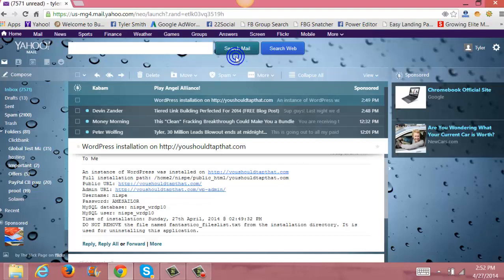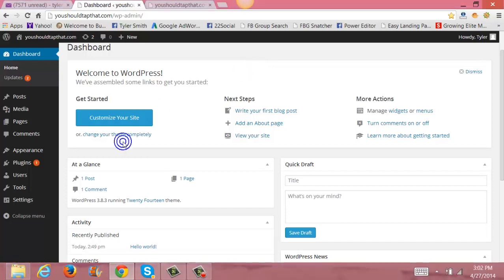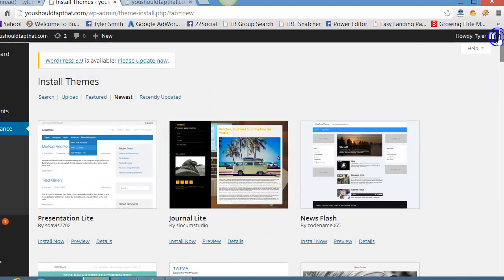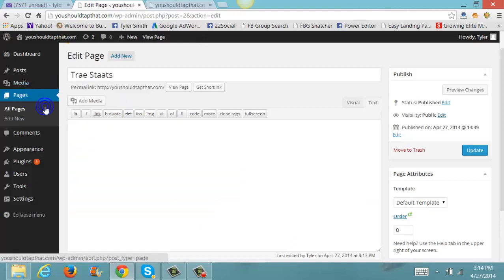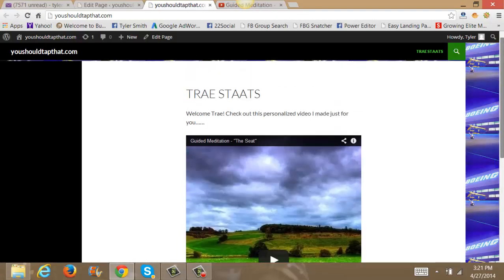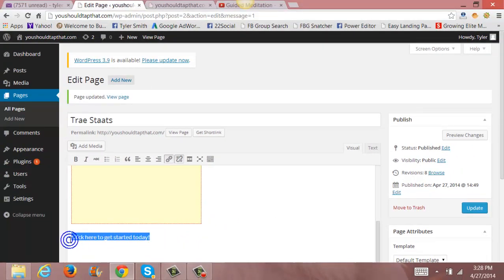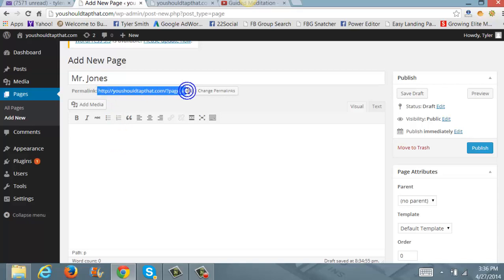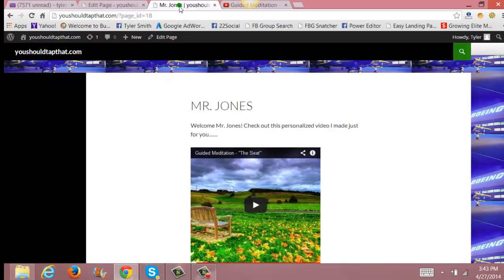Building Your Site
How to Build Your Site.  Udemy Product Video #6